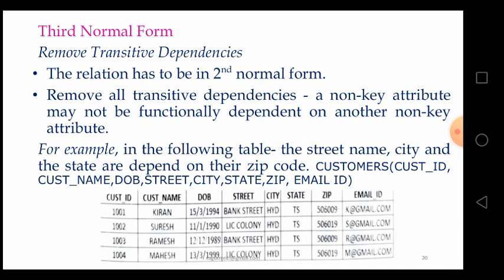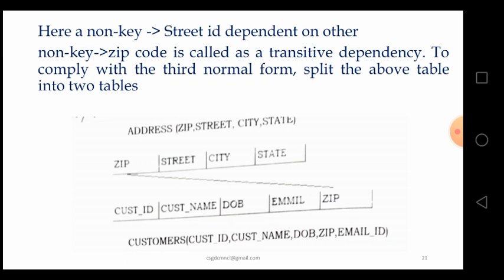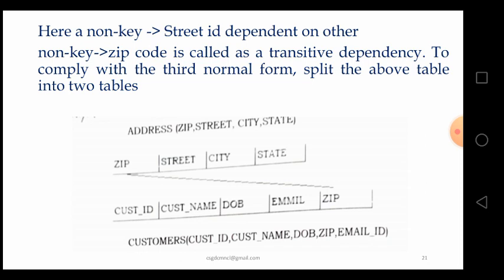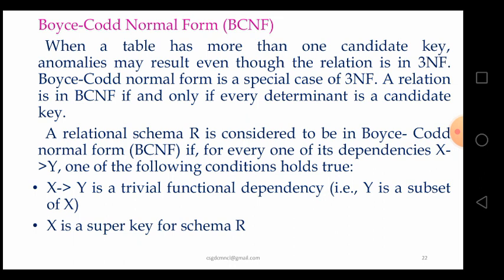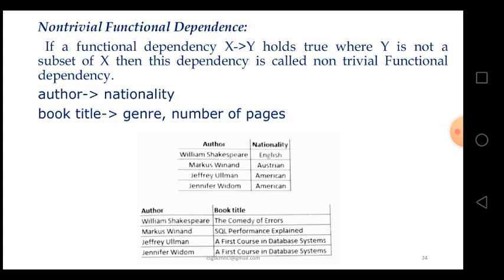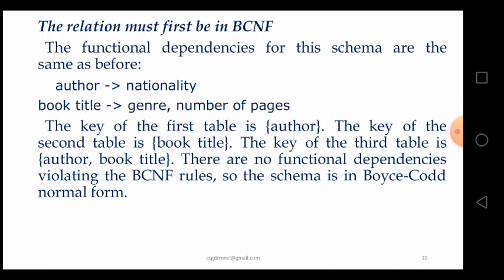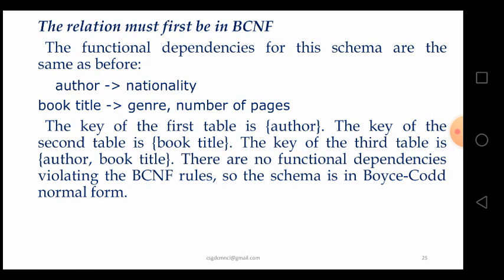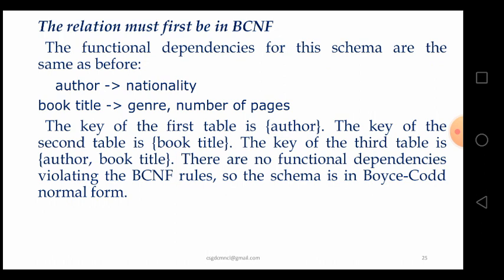Third normal form, Boyce-Codd normal form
3rd Normal Form and BCNF